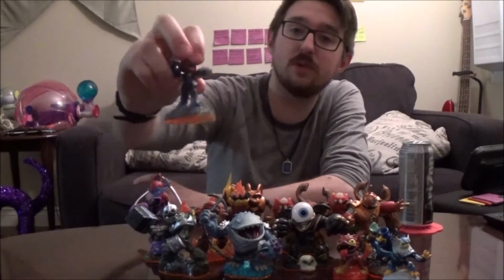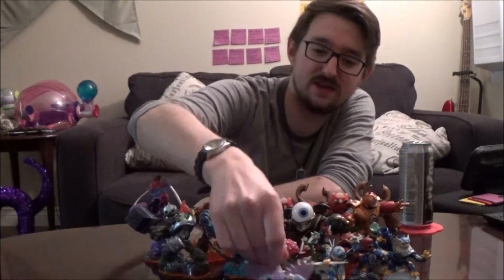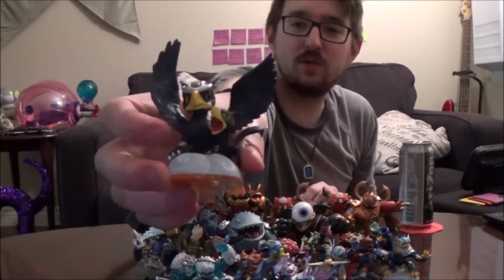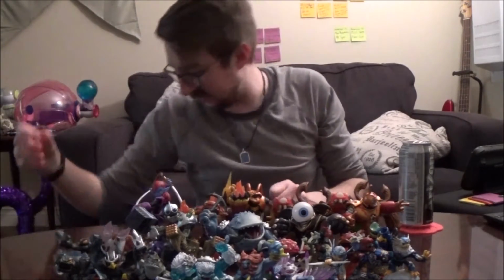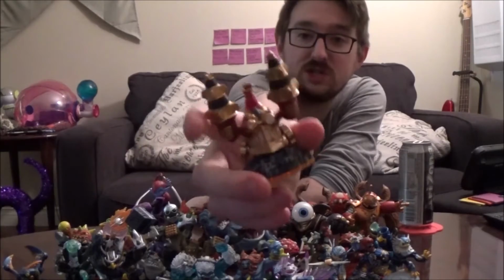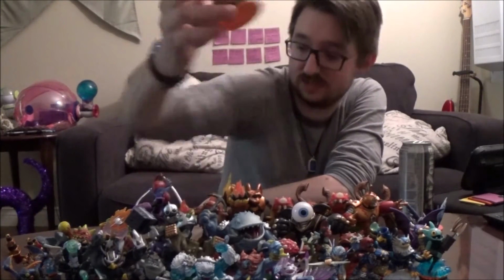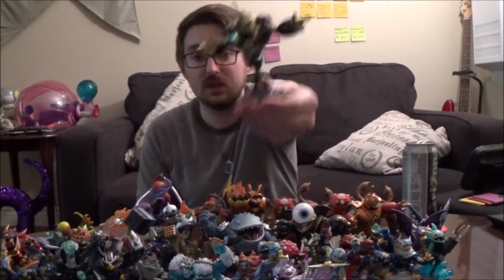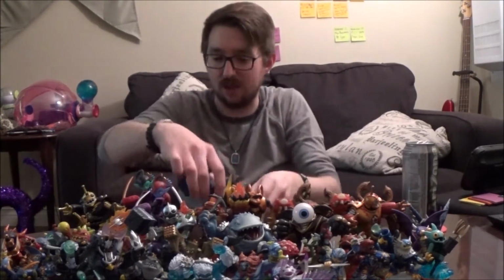My Complete Skylanders Collection 2015 (Part 2 of 5)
Greetings fellow Portal Masters and welcome back to Part 2 of showing off my ENTIRE Skylanders Collection! This time, I'm showing you all my Skylanders Giants figures, which include all the Giants, core Series 1 and 2 Skylanders and a load of variants! Hope you guys enjoy it!

and finally, check out my Twitter for up-to-date videos, news and dumb things:

And as always... I bid you... FAREWELL!!